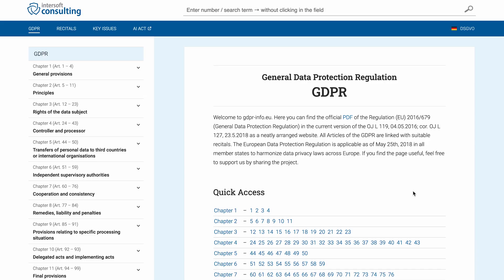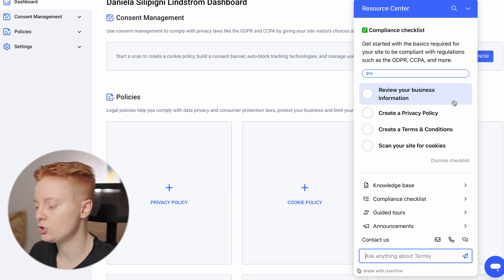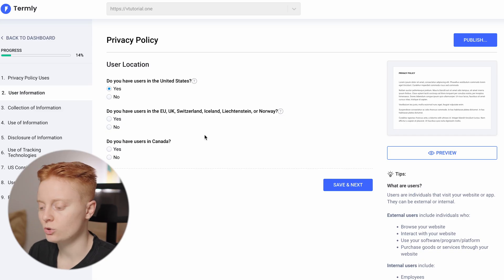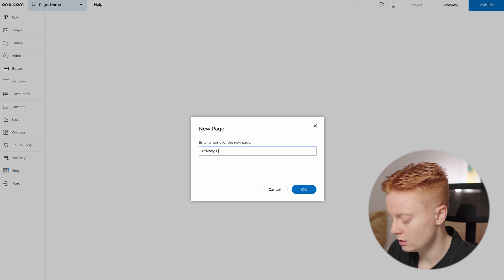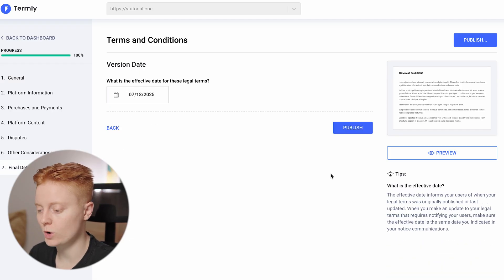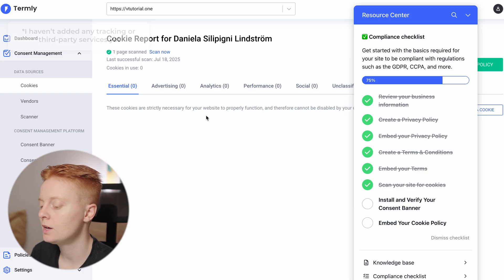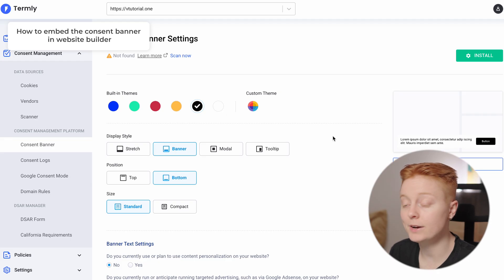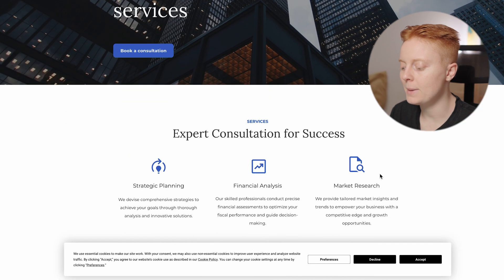Set up policies and cookie banner easily | Termly dashboard tutorial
In this step-by-step tutorial, I’ll show you how to navigate the Termly dashboard and seamlessly integrate your privacy policies and cookie banner into your one.com website builder.

Learn how to:
01:16 Access the Termly dashboard
01:36 How to locate the compliance checklist
02:14 How to review your business information on Termly
02:42 How to create a privacy policy on Termly
05:18 How to embed a privacy policy into Website Builder
07:28 How to create a terms & conditions page on Termly
08:32 How to embed a terms & conditions page into Website Builder
09:40 How to scan your website for cookies
10:31 How to generate a cookie policy on Termly
11:08 How to customise the cookie banner on Termly
13:03 How to embed the Termly cookie banner on Website Builder
14:10 How to locate the DSAR form on Termly